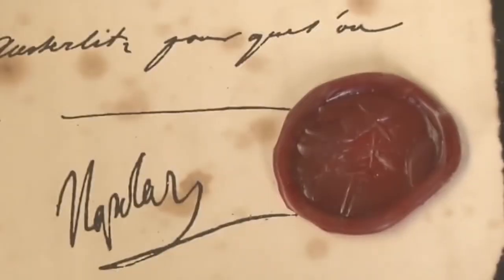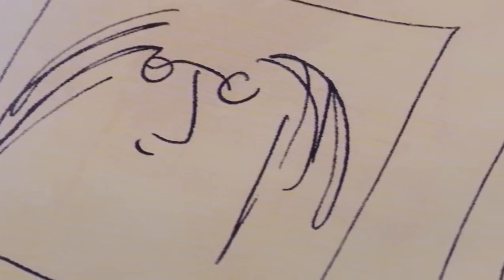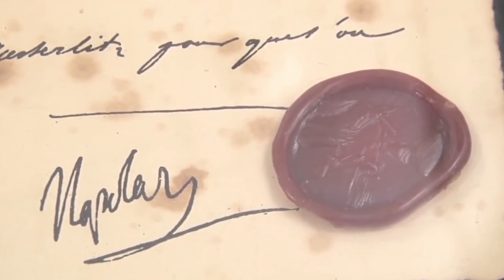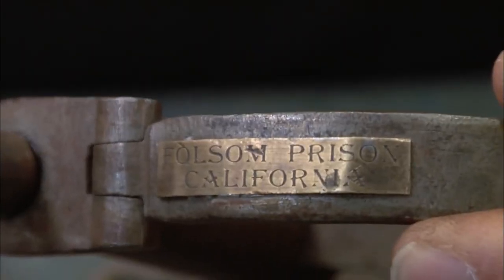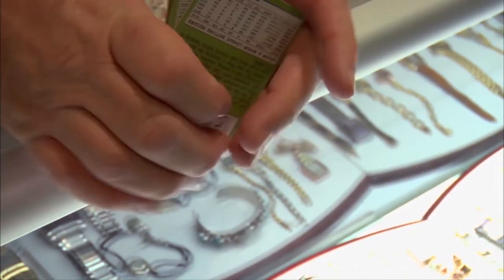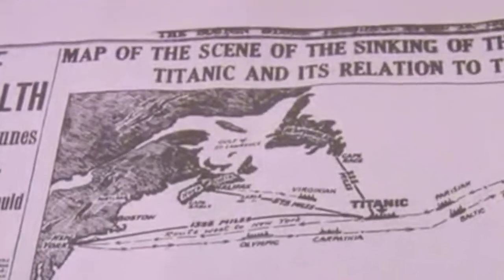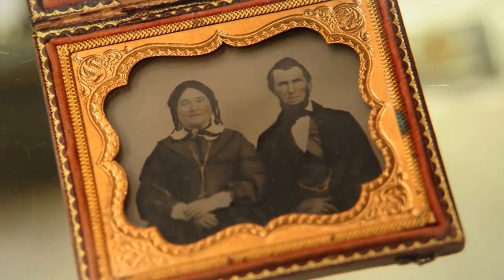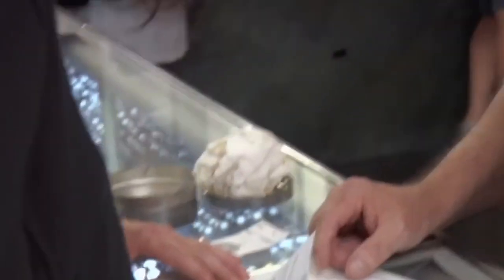Pawn Stars: Fake Items you won’t believe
Pawn Stars: When customers tried to sell Fake Items.

The world of pawning is full of surprises, right? You never know what kind of treasure—or fake—you might find! Over the years, the Pawn Stars team at the Gold & Silver Pawn Shop has come across some truly valuable items, but they’ve also had their share of fakes. Have you ever wondered what it would be like to walk into a pawn shop with a rare item, only to find out it’s a total counterfeit? Some sellers really believe their items are worth a lot, but others try to pull a fast one on Rick, Corey, Chumlee, and the crew. Curious about some of the most memorable fake items they've encountered? Stick around to find out which items almost fooled the experts!